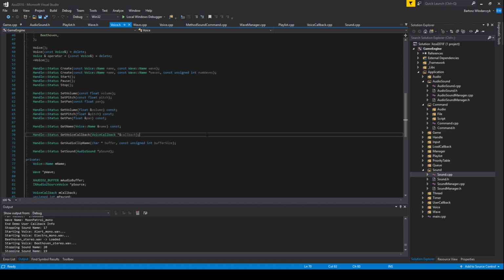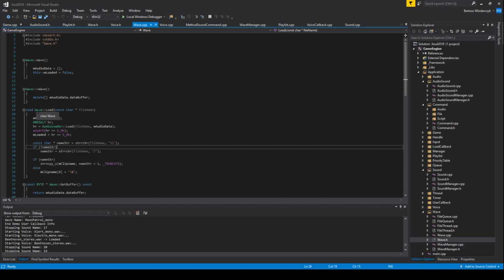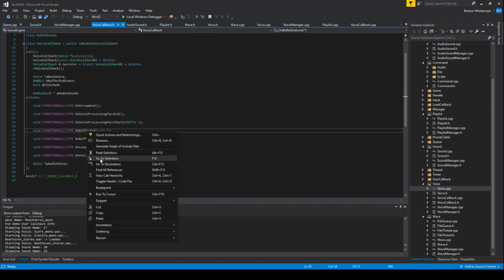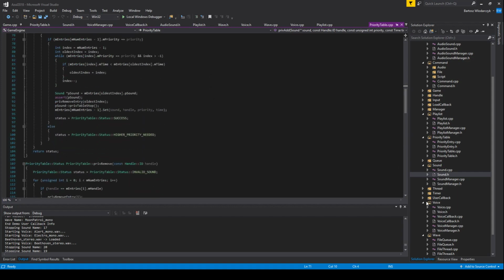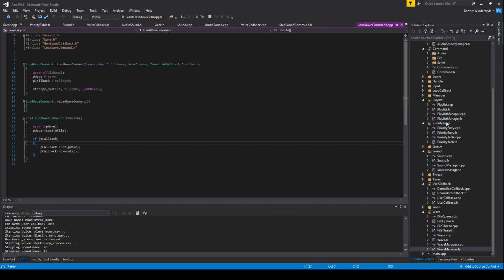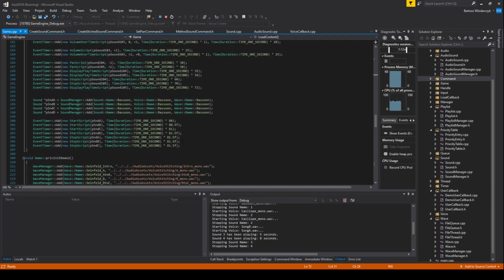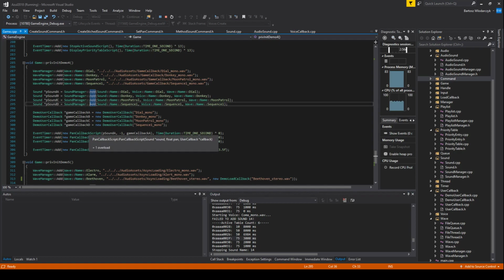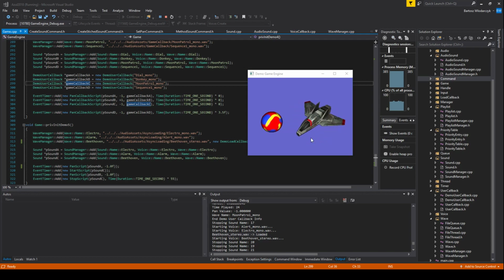CSC 588 MS2